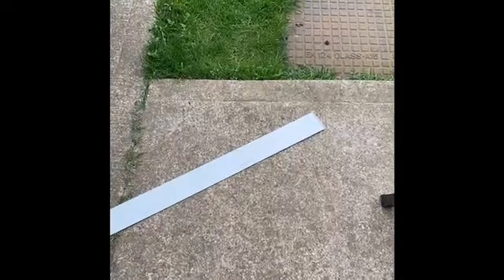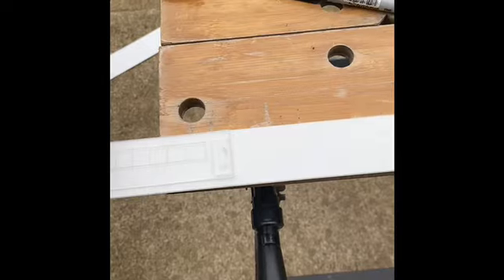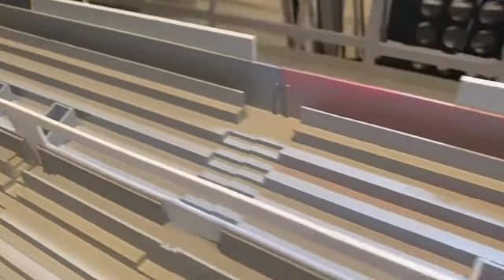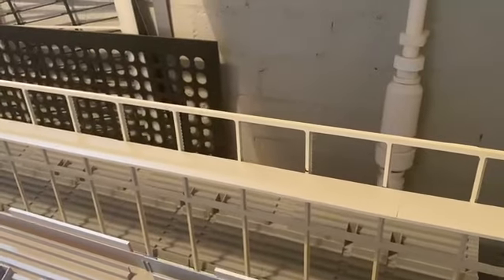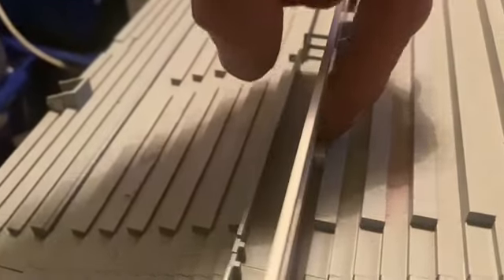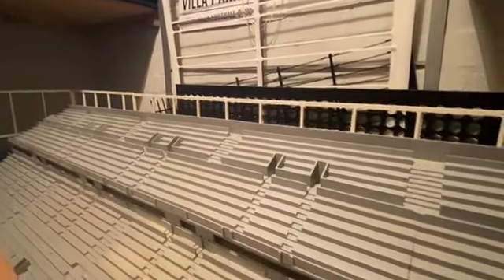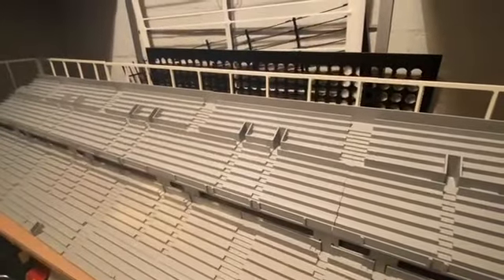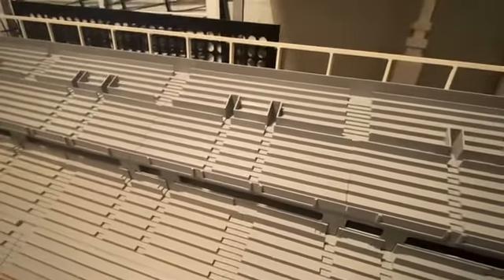Villa Park series 3 episode 1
A continuation of my Villa Park build project.  Stand 3 of my project, the Doug Ellis Stand.